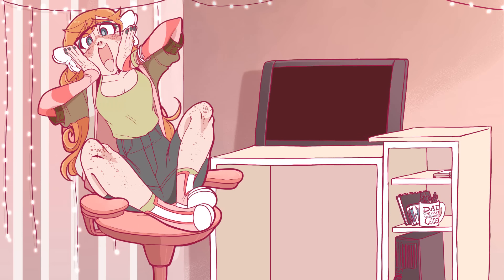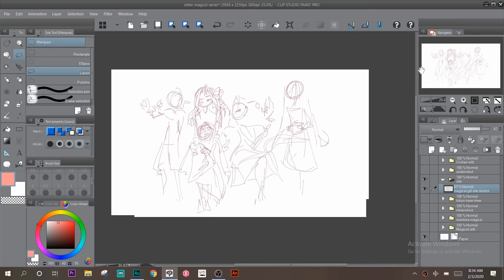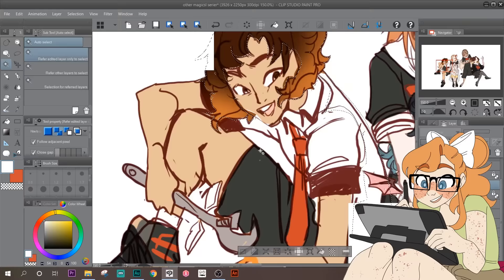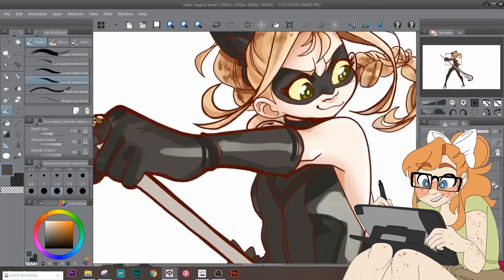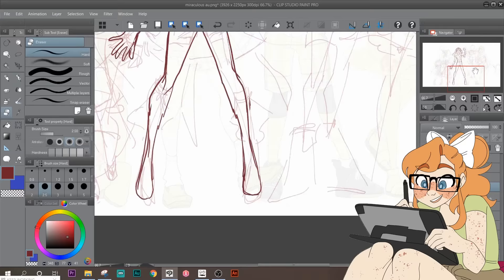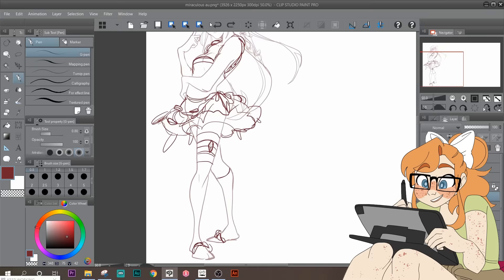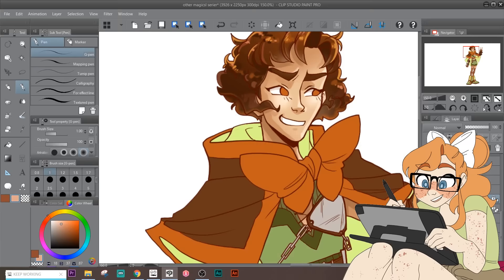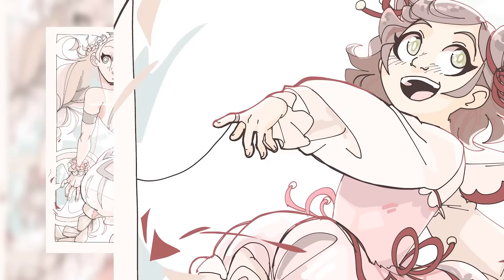Drawing my OCs as other Magical Girls; (PMMM, TMM, MLB, & Site!)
The first 500 people to click the link will get 2 months of Skillshare for FREE

♥*♡+:｡.｡　Links and silly self-promooooo below!!!　｡.｡:+♡*♥

••• Check out my discord to be notified when I post videos, comics pages, send gift art, or to get access to collab projects I host!